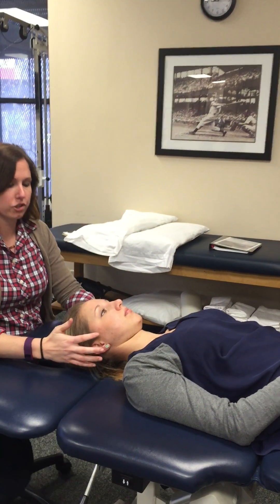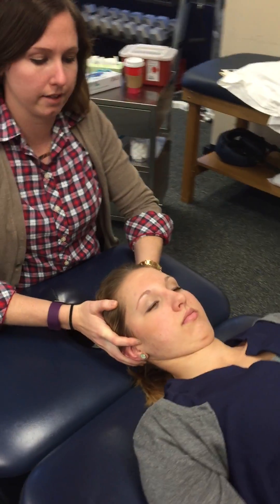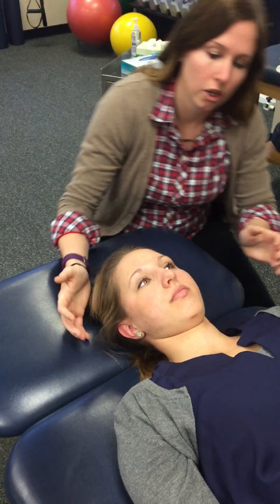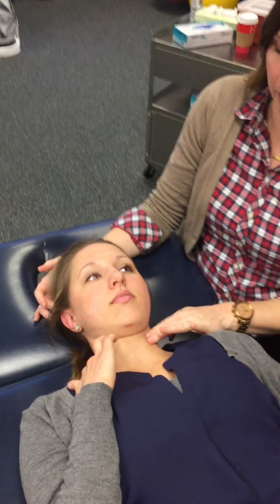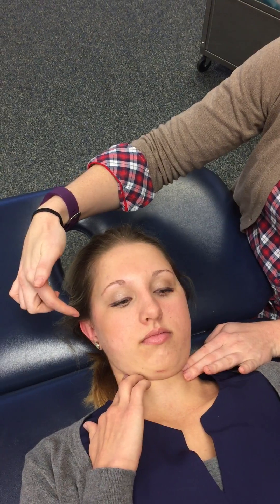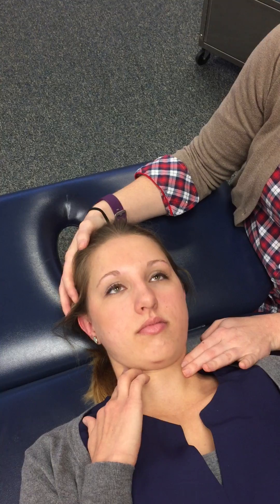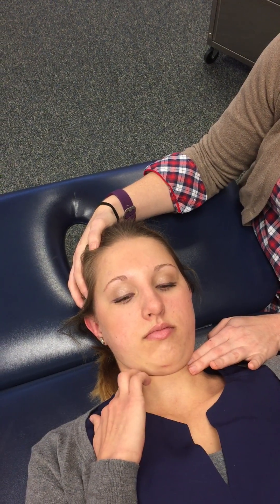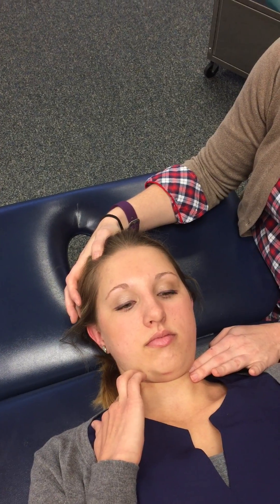FiT: Deep Neck Flexor Exercise Following Manipulation and Trigger Point Dry Needling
IMPACT-Fellowship.com
 Treatment- longus colli chin tuck
Instruct patient to use an axis through their ears. Palpate the SCM to feel for activation, perform chin tuck. If the patient feels SCM contract under their fingers, then they have contracted too much. Have the patient tuck their chin as far as they can without using SCM.